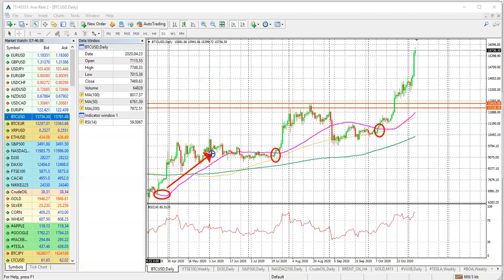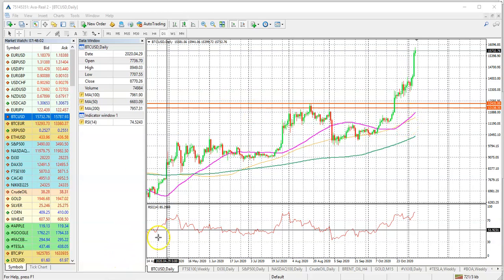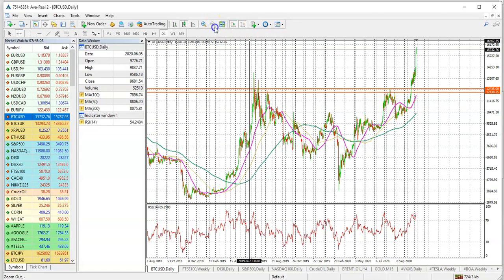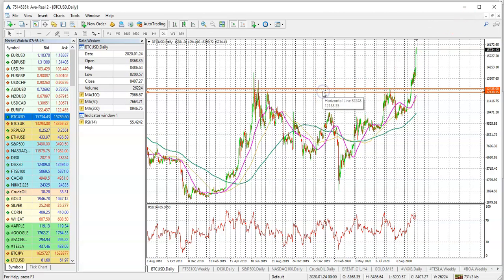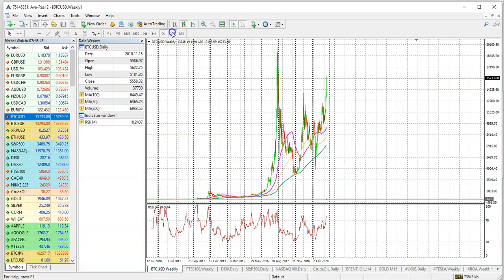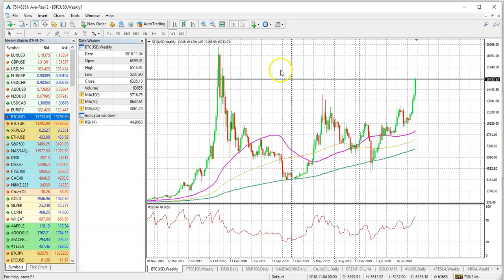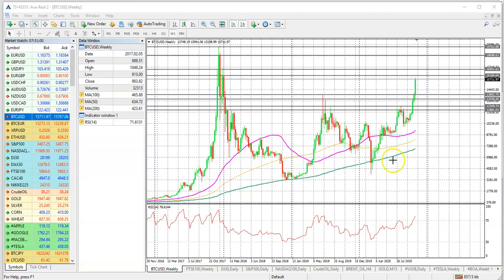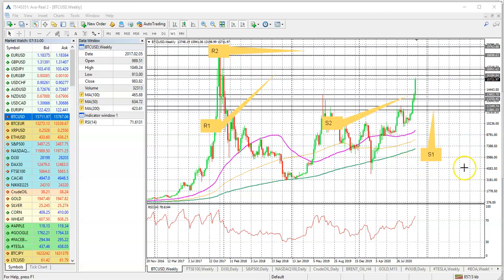Bitcoin The Beast, The Bulls Are Back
As we discussed in our previous video, when the Bitcoin bull actually started, the crypto king is really heading towards the all time high. Bitcoin traders are hopeful that the Bitcoin price can soon touch the all time high. However, there are small obstacles in the way for the Bitcoin price, and in this video, we define several buy and sell zones with respect to Bitcoin